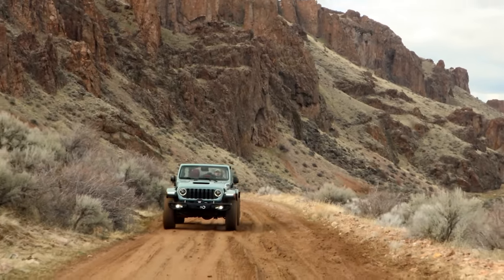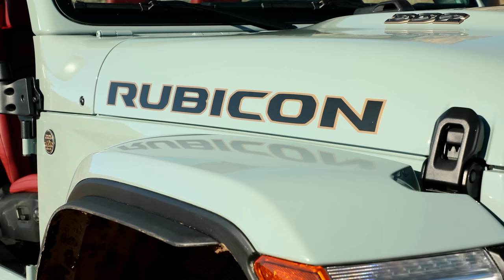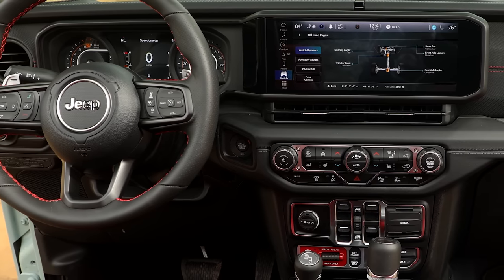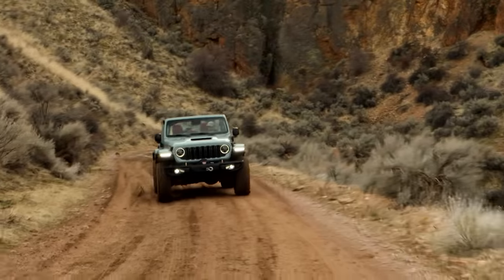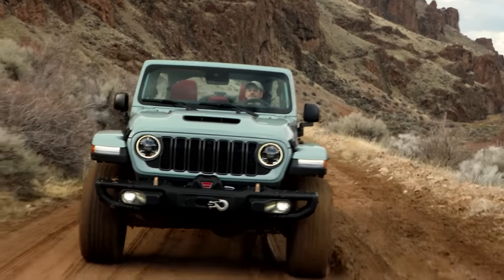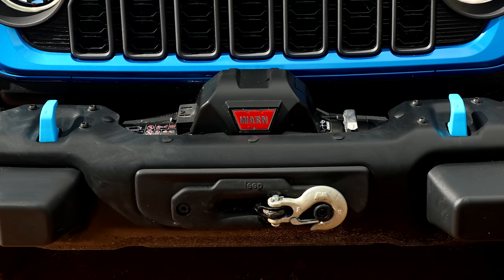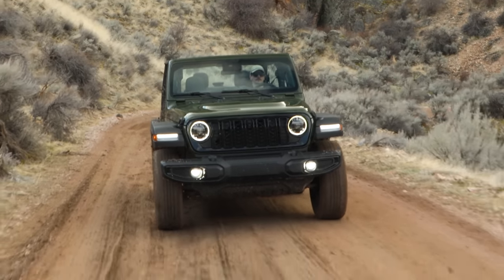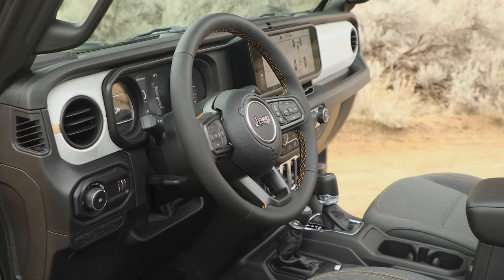2024 Jeep Wrangler, more tech, flexibility and refinement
A new Wrangler only comes around once a decade, but with the re-introduction of the Ford Bronco, Jeep has extra incentive to keep its JL-generation model as current as possible.

For 2024, the Wrangler gets two new models (a cheaper 4xe and a more-expensive Rubicon), some new factory tricks, and an interior upgrade that incorporates a larger, horizontal infotainment screen.
Let's start with the mechanical updates, which are few but significant. Most notably, the EcoDiesel V6 is toast. For 2024, standard Wrangler buyers can choose from either the Pentastar V6, the 2.0-liter turbocharged 4 or the 6.2-liter "392" Hemi V8. Only the V6 can be mated to a 6-speed manual now; the turbo-four and V8 are available exclusively with an 8-speed automatic. Rubicon models now benefit from a full-float Dana 44 rear axle design lifted from heavy-duty truck applications. This setup isolates the vehicle's weight from the rear end, meaning it carries only the torsional loads of the axle itself. When equipped with the Xtreme 35 (no longer "Xtreme Recon") package, this axle also delivers a crawl ratio of 100:1.